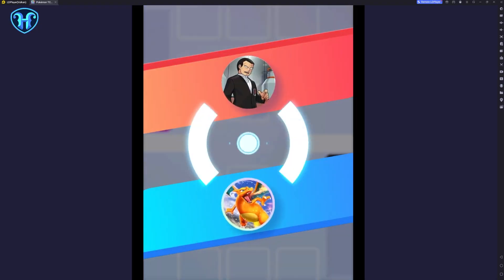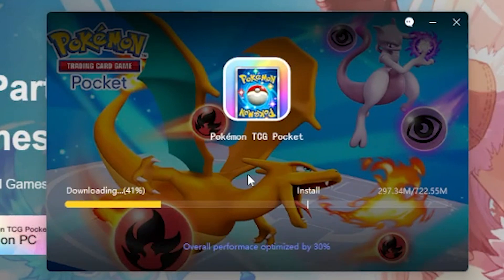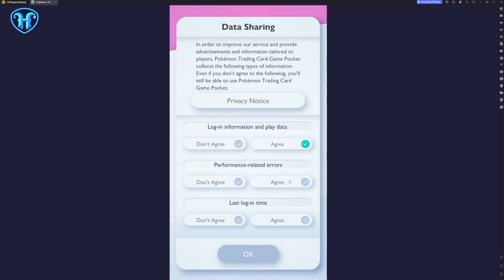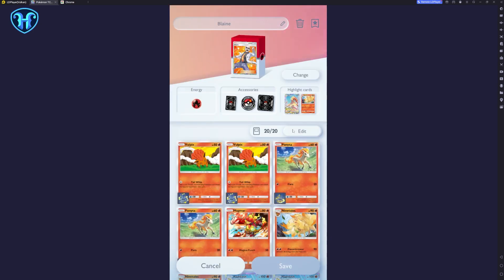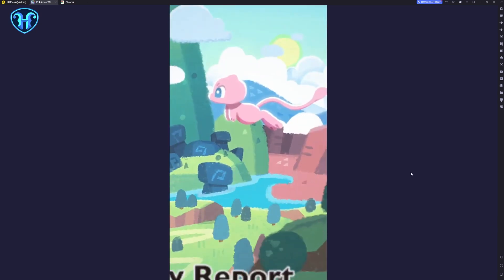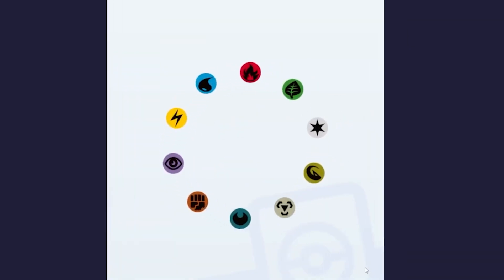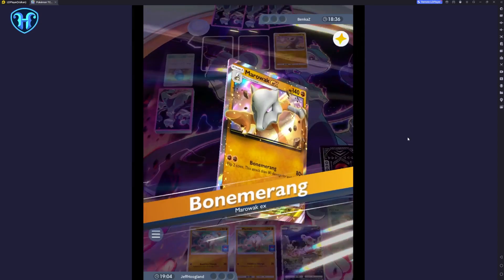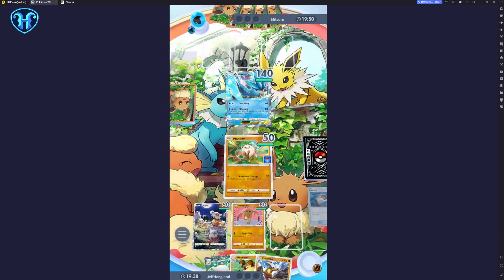Play Pokemon Pocket on PC as wide as possible with LDPlayer!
Jeff is playing Pocket on PC with LDPlayer